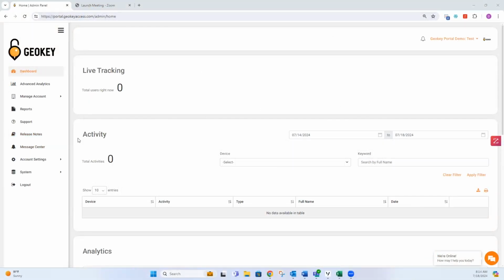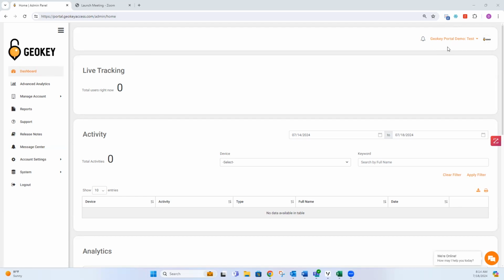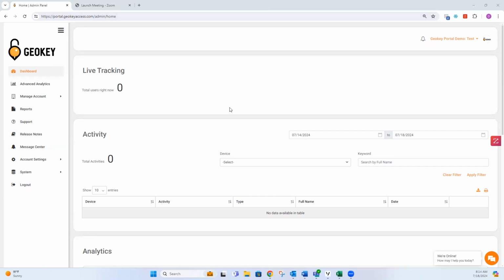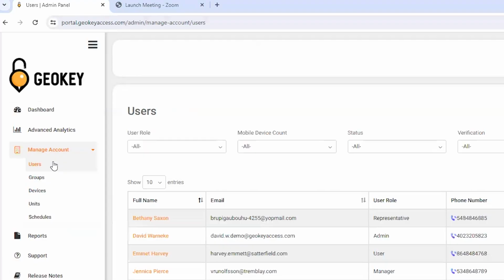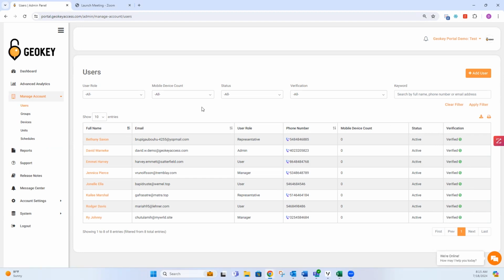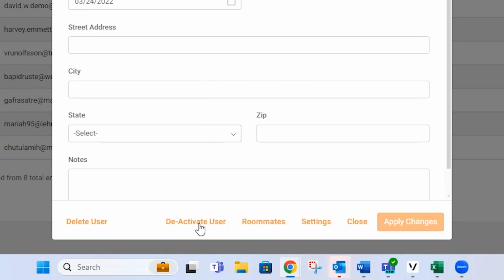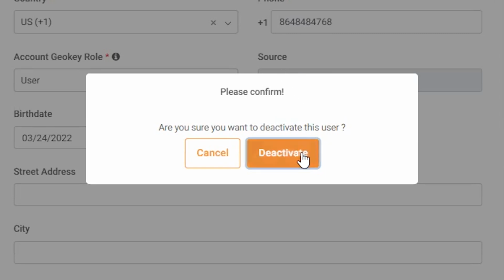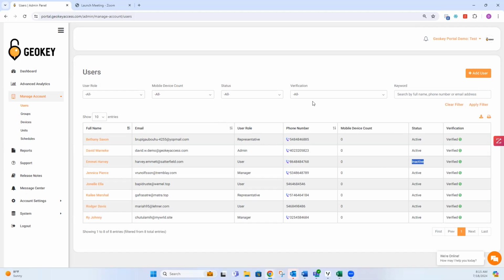How to Deactivate an Active User on the Geokey Portal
In this video, David from Geokey provides a comprehensive demonstration on how to delete an active user on the Geokey Portal. Whether you need to remove a user due to security protocols or update your access control list, this step-by-step guide will ensure you can manage user deletions with ease. Unlock the World Around You with Geokey’s intuitive access control solutions.